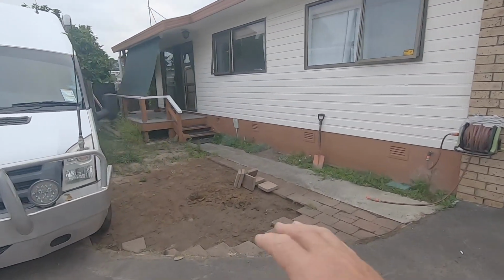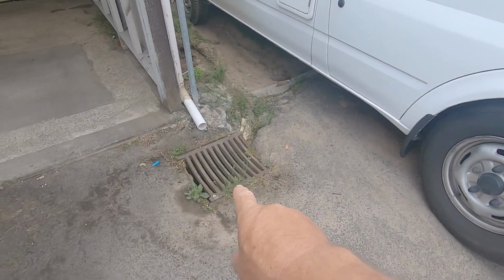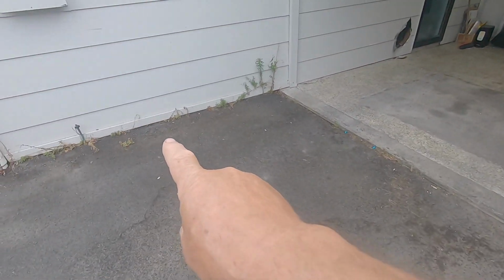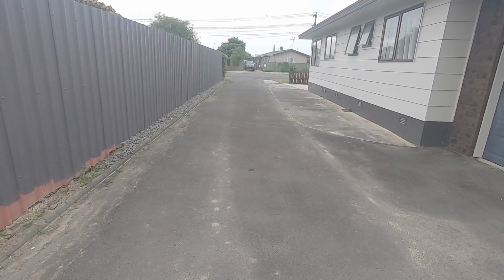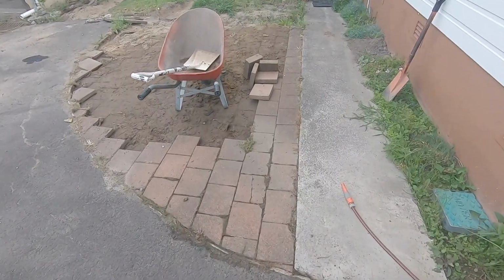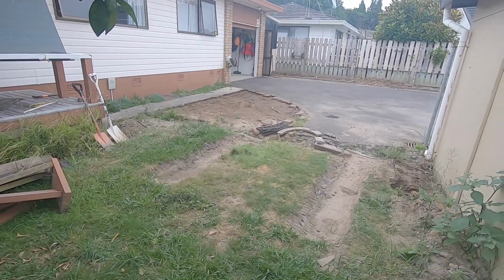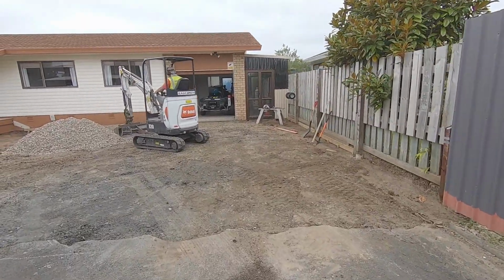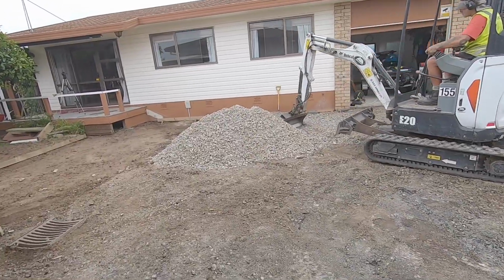Preparation for ASPHALT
Today we had the team for BOP Asphalt prepare our yard for Hot mix